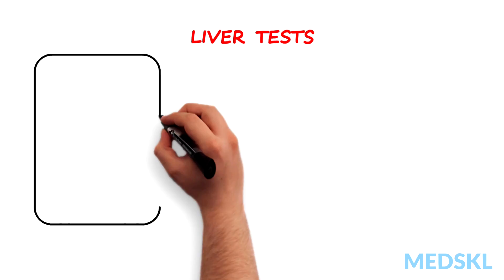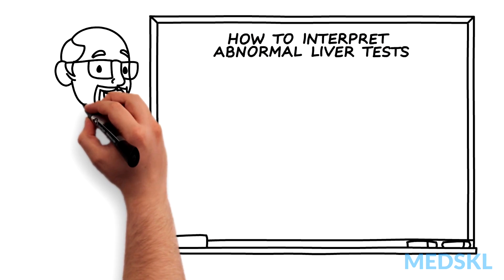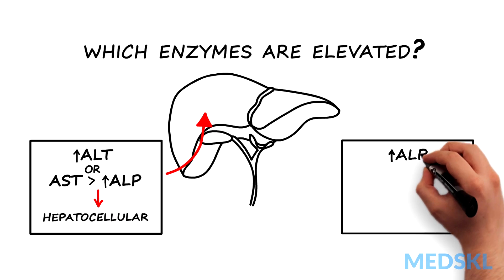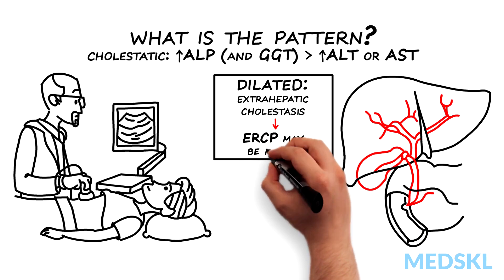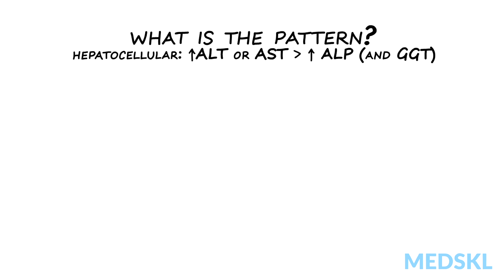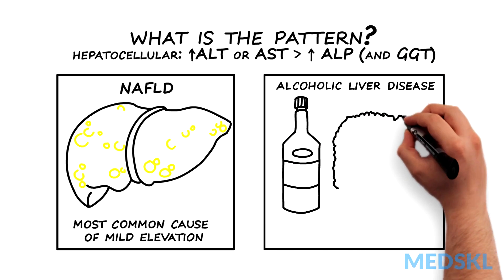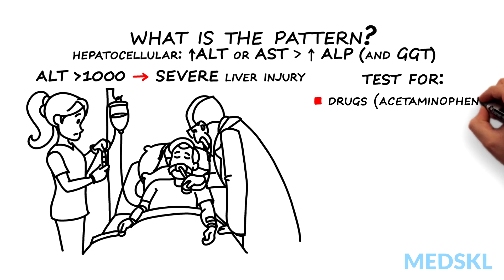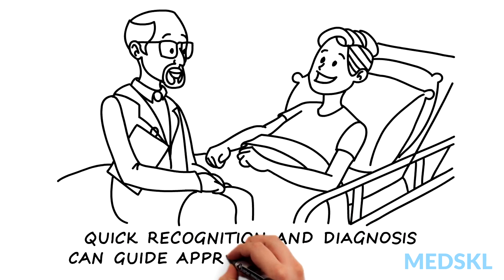Gastroenterology – Abnormal Liver Tests: By Kelly Burak M.D.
Abnormal liver tests occur frequently. Liver enzymes are frequently confused with liver function tests. This module will help distinguish the two. It is important to be able to assess the test results in light of the patient’s presenting complaint, risk factors and condition. This module will also cover an approach to patients with abnormal liver test results.

Gastroenterology – Abnormal Liver Tests
Whiteboard Animation Transcript
with Kelly Burak, MD

INTRODUCTION

Liver tests or liver enzymes, sometimes incorrectly call liver “function” tests, refer to AST, ALT, ALP, and may include GGT. Abnormal values are often found on routine blood tests and indicate liver injury. Bilirubin, albumin and prothrombin time (or INR) are better tests of the function of the liver and are the LFTs.

How to Interpret Abnormal Liver Tests

A patient with abnormal liver tests can present in a number of different ways or can be completely asymptomatic.1,2,3 While a clinical assessment focused on risk factors and stigmata of liver disease remains key, the pattern of liver enzyme elevation will guide the differential and workup.

1. Take a look at which enzymes are elevated.

A rise in ALT and/or AST that is proportionally higher than ALP indicates a hepatocellular pattern of injury,1 while

A rise in ALP, confirmed to be from liver by an abnormal GGT, indicates a cholestatic pattern.1

2. What is the pattern?

If the pattern of injury is cholestatic – that is the ALP (and GGT) rise &gt; ALT or AST – you will need to obtain a dedicated ultrasound of the liver and biliary tree to look at the bile ducts

Dilated bile duct indicate extrahepatic cholestasis and an ERCP may be needed for diagnosis and therapy

Normal bile ducts indicate intrahepatic cholestasis, and a liver biopsy may be required if the cause is not identified by history or other investigations, such as an anti-mitochondrial antibody or MRCP

If the pattern of injury is hepatocellular – that is the ALT or AST rise is greater than ALP (and GGT) – determine severity using the ALT level

An ALT of &lt;300 is mild and 300-1000 correspond to moderate liver disease.1 These can be acute or chronic and unfortunately the differential diagnosis is broad

Non Alcoholic Fatty Liver Disease (NAFLD) is the most common cause of mild elevation4,5

Alcoholic liver disease is associated with an AST that is often 2-3 times higher than the ALT, but alcohol or NAFLD rarely cause the ALT to be &lt;3001,4,5

Further evaluation and testing will be guided by your history and clinical suspicion

If ALT &gt;1000 there is SEVERE liver injury which is always acute and symptomatic.  These patients are at high risk of acute liver failure.1,3

If you see these values, think and test for the following: Drugs – especially acetaminophen overdose; Viruses – Hepatitis A through E, HSV, CMV, VZV; Ischemia from Budd-Chiari Syndrome or shock; Autoimmune Hepatitis; Wilson’s Disease; and if the patient is pregnant or recently postpartum, HELLP syndrome or acute fatty liver of pregnancy (AFLP)1,3

Quick recognition and diagnosis can guide appropriate management in these patients